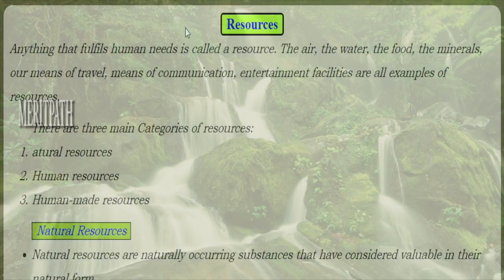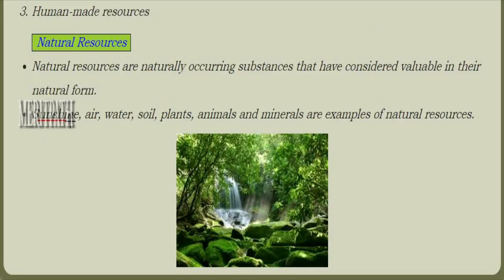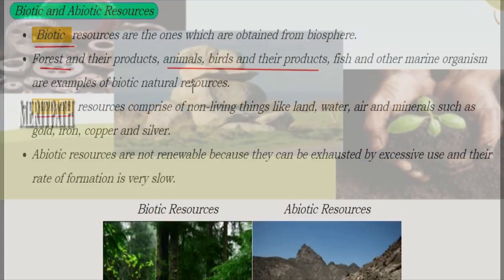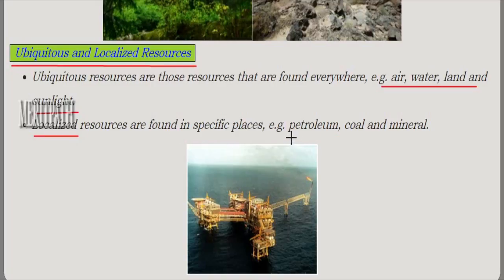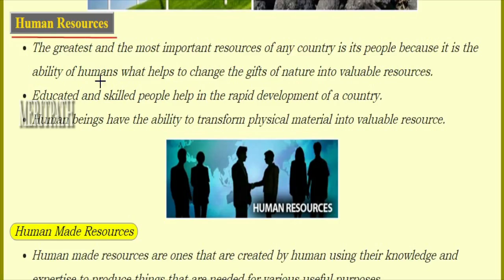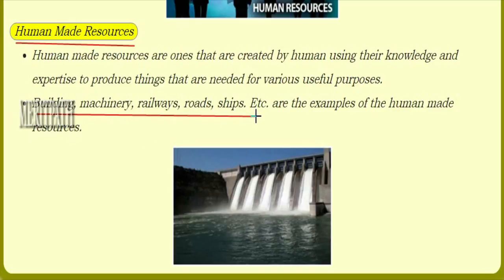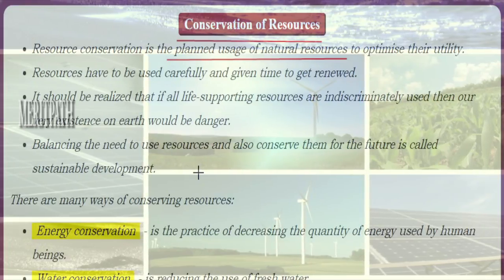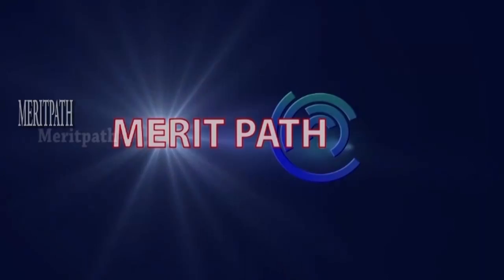8 CLASS VIII CBSE Social RESOURCES